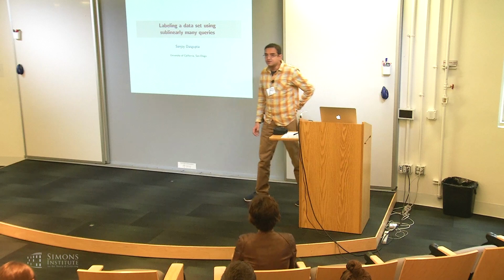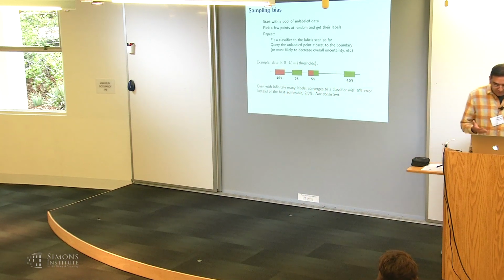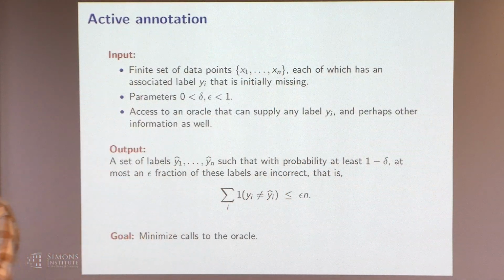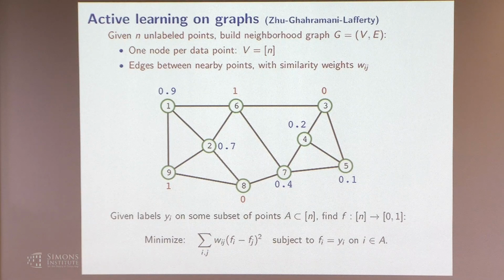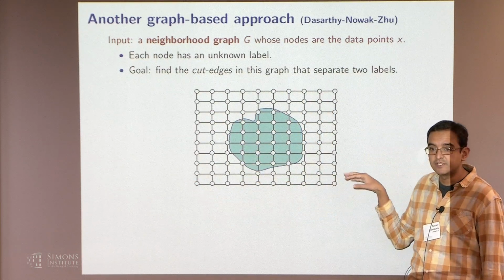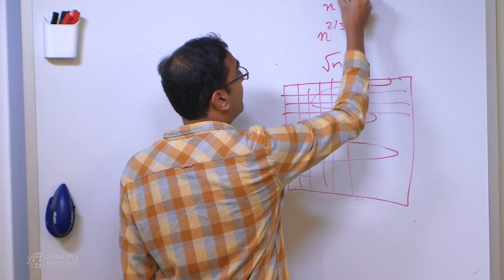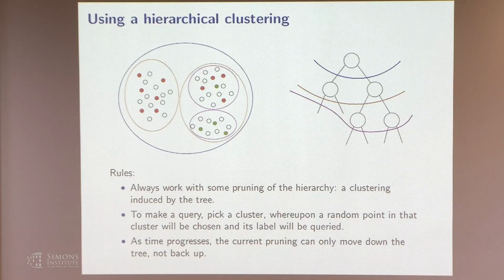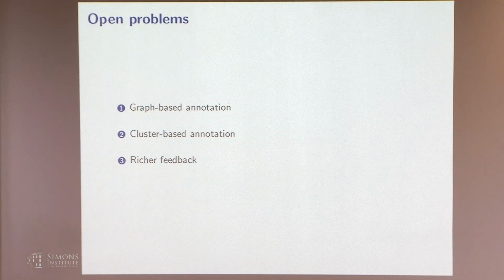Labeling a Data Set Using Sublinearly Many Queries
Sanjoy Dasgupta (UC San Diego)